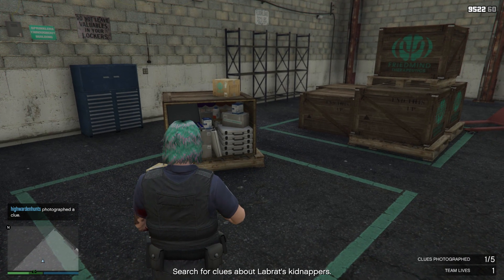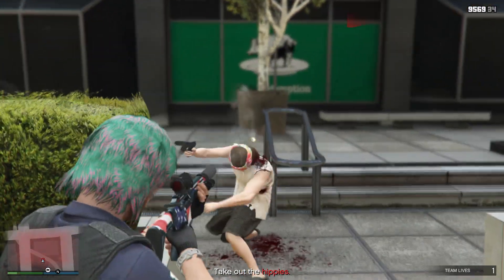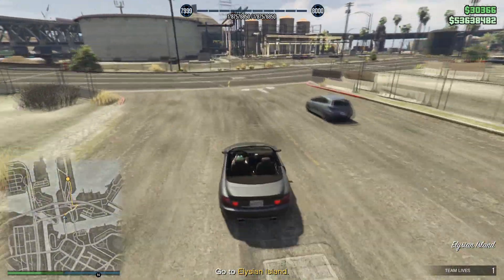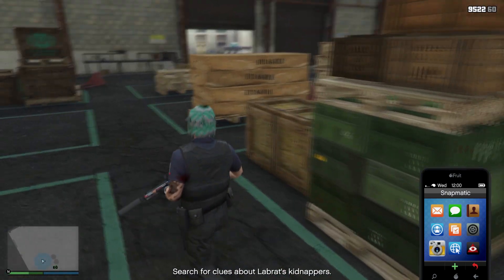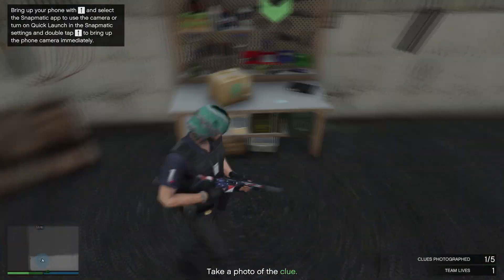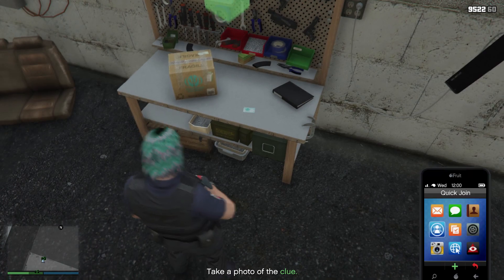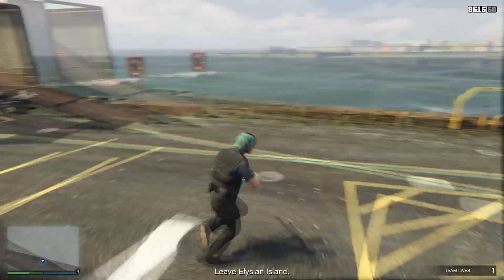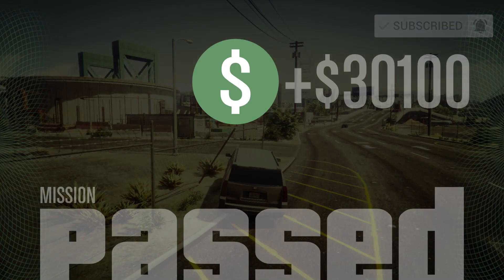GTA 5 Online Where is Warehouse Location & How to Find Clues in Last Dose Mission 2 Unusual Suspects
This video will show you where is the warehouse location with map as well as how to find all 5 clues to help you find Labrat's location in Last Dose Mission 2: Unusual Suspects in GTA 5 Online.